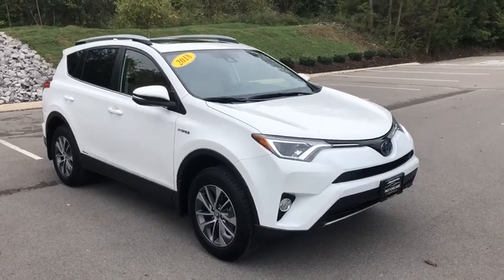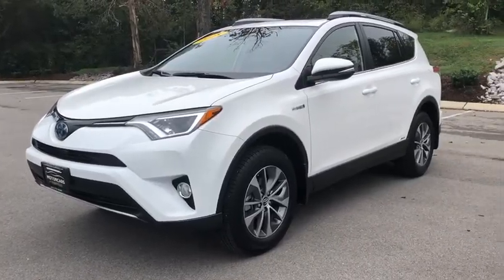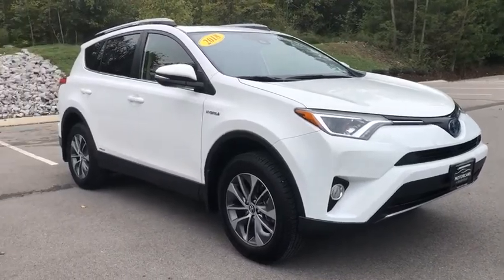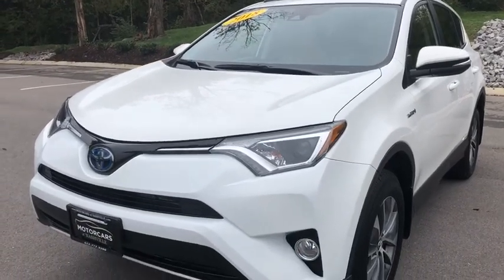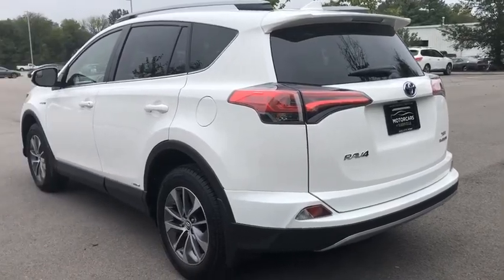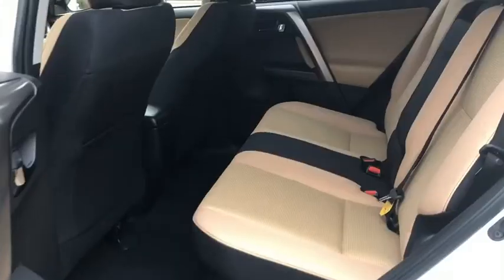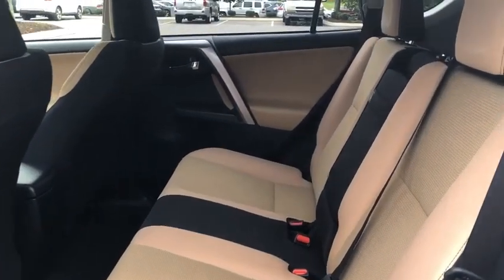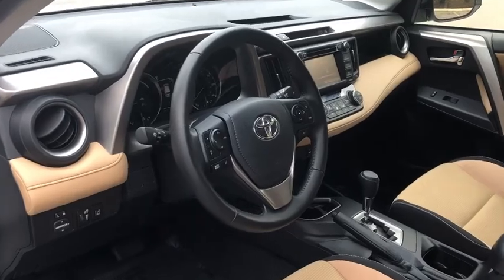2018 Toyota RAV4 Hybrid Nashville, TN 198768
Super White  2018 Toyota RAV4 Hybrid available in Nashville, Tennessee at Motorcars of Nashville Mt. Juliet.
2018 Toyota RAV4 Hybrid XLE AWD - Stock#: 198768 - VIN#: JTMRJREV8JD198768

ATTENTION!!! THIS UNIT MUST GO!***IN HOUSE FINANCING AVAILABLE FOR ANY CREDIT SITUATION FULL HD VIDEO AVAILABLE ON OUR WEB PAGE RISK FREE 5-DAY/250 MI RETURN 4YEAR/UNLIMITED MI POWERTRAIN WARRANTY FOR QUALIFIED UNITS FREE DELIVERY WITHIN 250MI RADIUS***NEW LOWER PRICE PRICE MATCH GUARANTEE***TRUE PRICE***NO HIDDEN FEES***Bad/Repo or No Credit? We Can Help!!! FREE CARFAX ON ALL UNITS***TO BETTER SERVE YOU: PLEASE MAKE AN APPOINTMENT TO TEST DRIVE ANY VEHICLE. 3RD PARTY INSPECTION WELCOME!!! WE ARE A WHOLESALE DEALERSHIP AND MOST CARS PRICED BELOW KBB PRIVATE PARTY VALUE! LOW-INTEREST FINANCING UP TO 88 MONTH AVAILABLE FOR QUALIFIED BUYERS. Over 350 used cars, trucks, SUV's and vans for sale. Price does not include tag, tax, license fee.